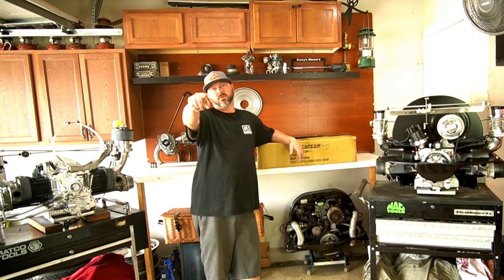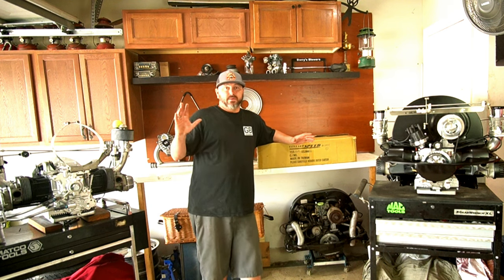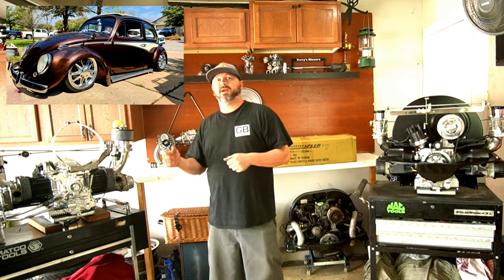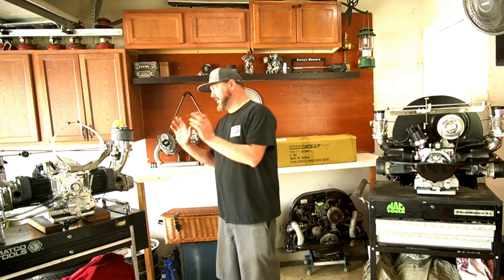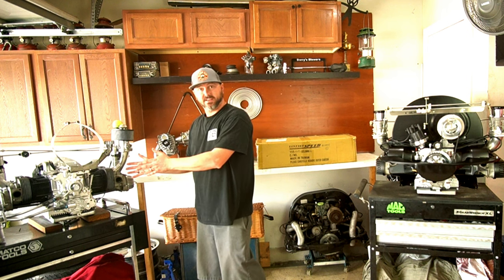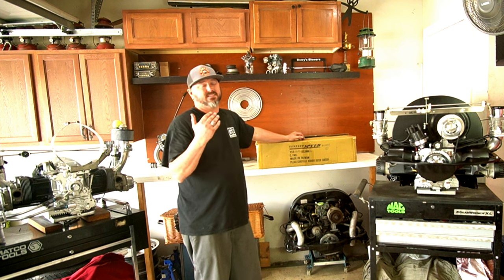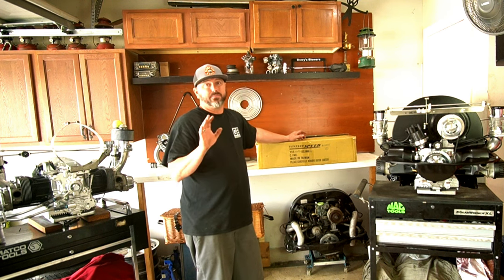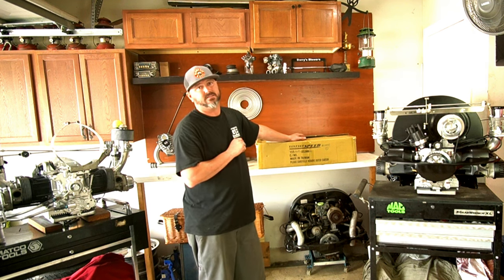Vintage Speed Low Bus Exhaust Install!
Time for me to take a personal day! I sent the yellow car home for spring break, another project found its way into the shop, and I have shiny parts to install! This week we install a Vintage Speed exhaust on the new bus motor, and boy does it look sweet. Lets get to work!